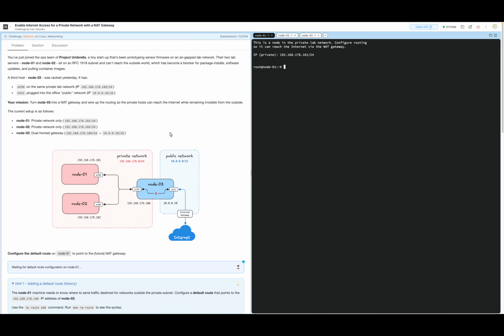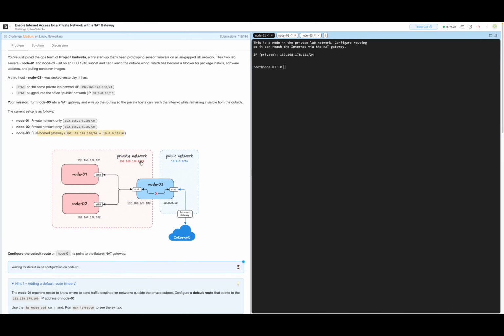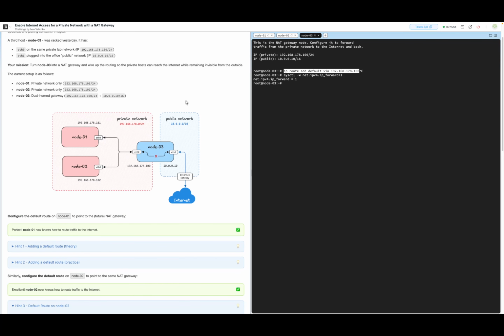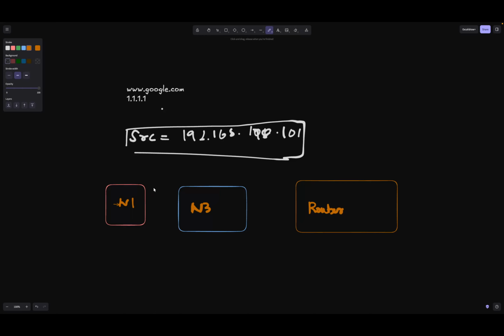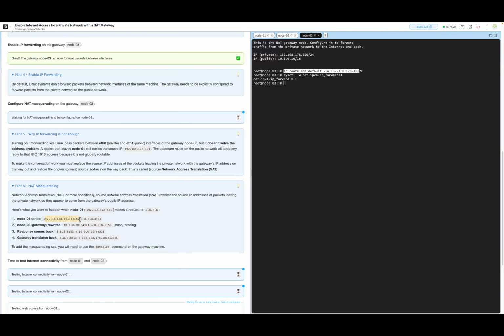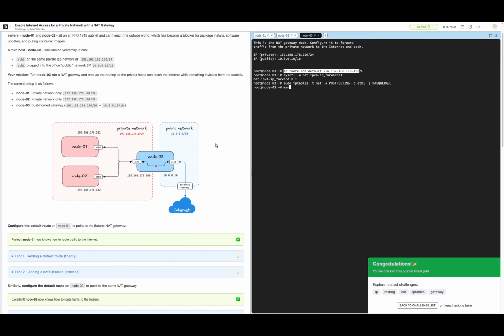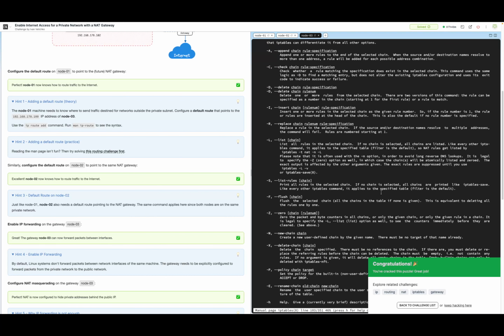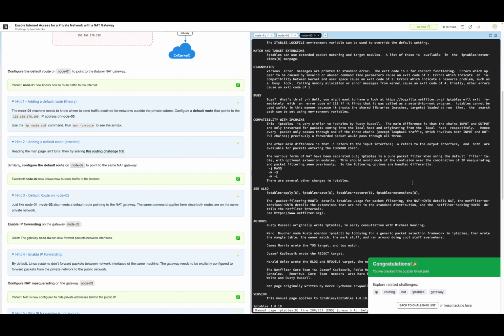Make a Linux Server act as NAT gateway for a private network